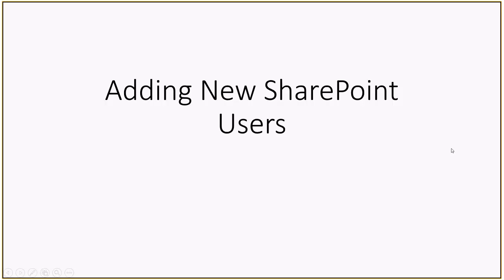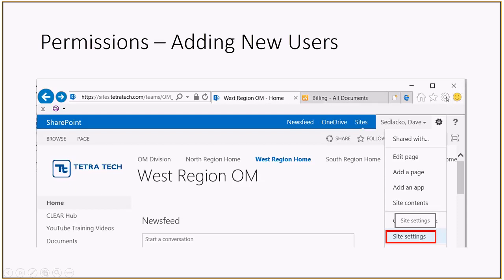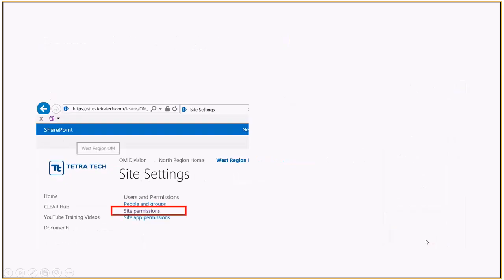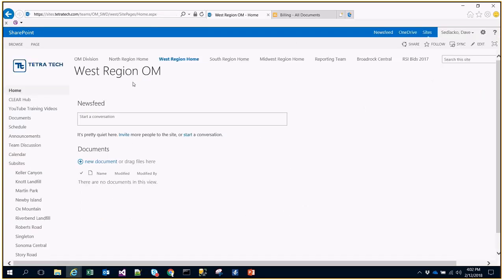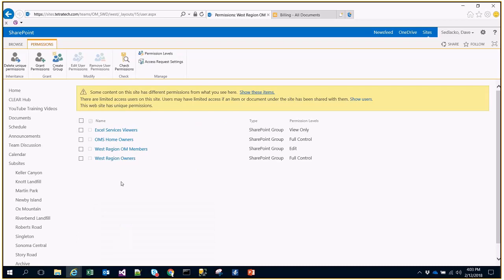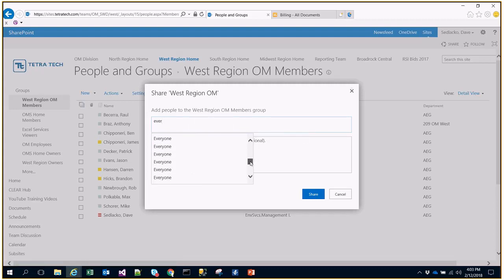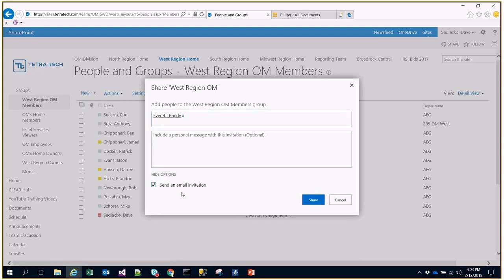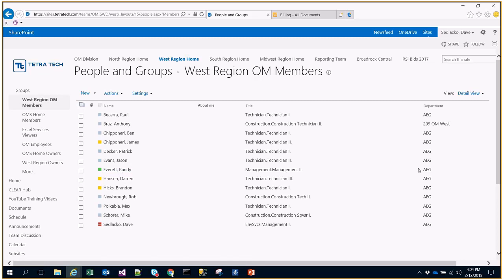Adding a New User to SharePoint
How to add a user to a group in SharePoint